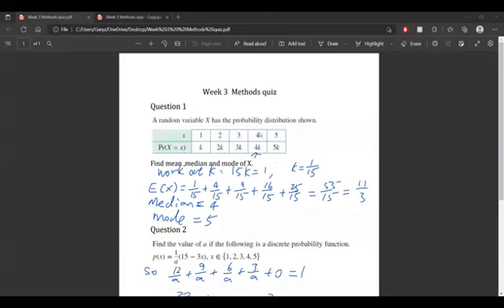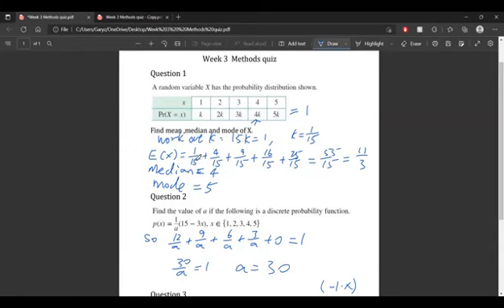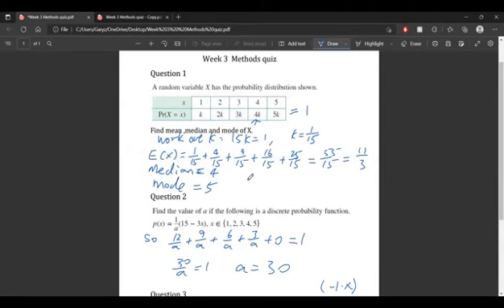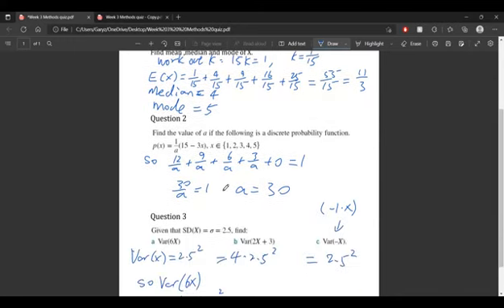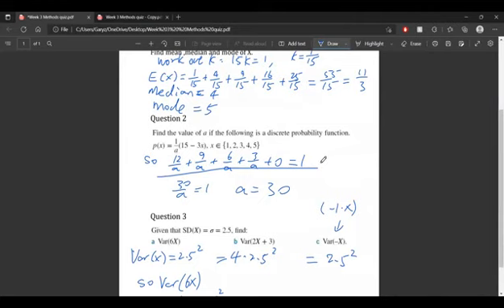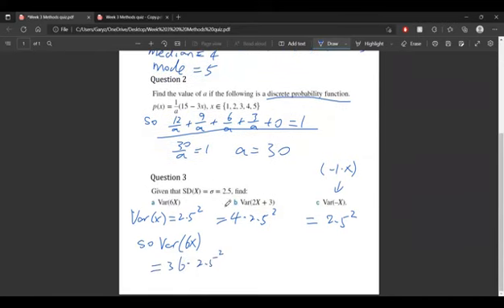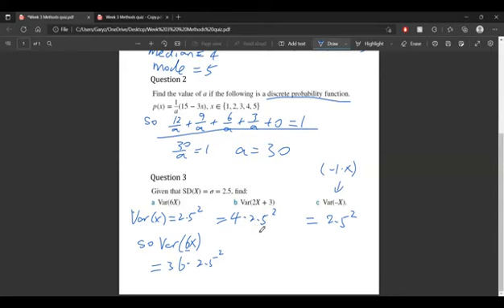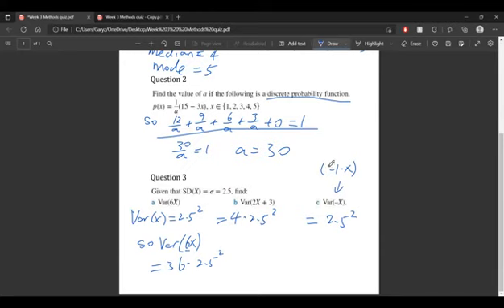Qs VCE MM Unit 1&2 Mini Test Review 22T3W3